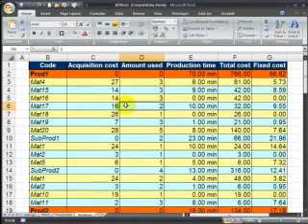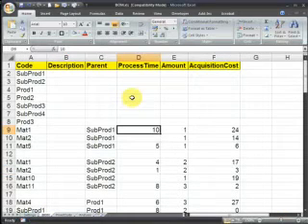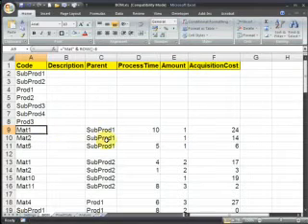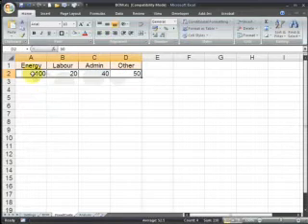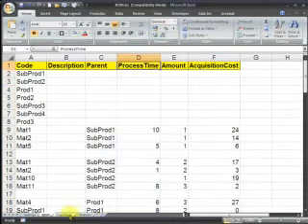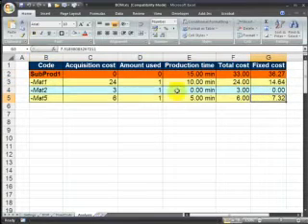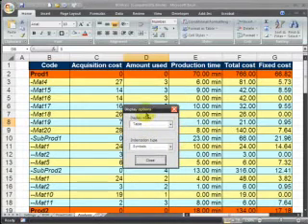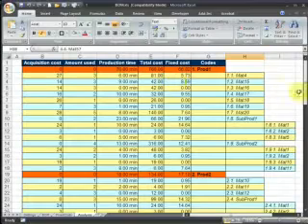BOM - Bill Of Materials management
This is a video presentation of an Excel application that allows you to manage the Bill Of Materials. With this tool you can easily calculate the production cost of your goods and allocate fixed costs. You can freely download this tool from our web in the chapter OUR PROJECTS. And also find out what else we can do to make Excel work for you!